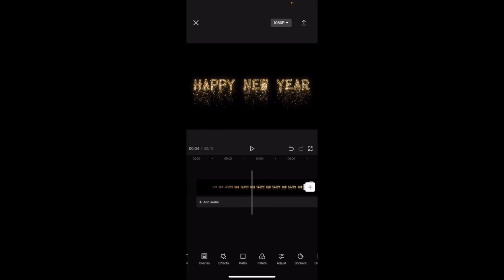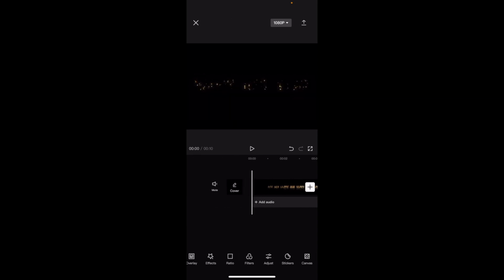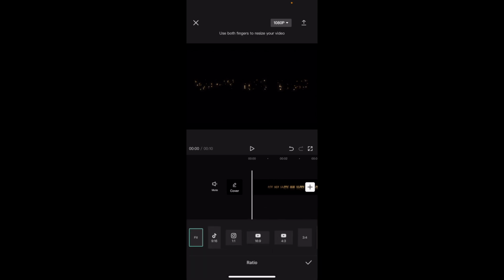How To Make An Instagram Reel In CapCut | CapCut Tutorial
To make an Instagram Reel using CapCut, you can follow these steps:

Download and install CapCut: If you haven't already, download and install the CapCut app on your mobile device. It is available for both iOS and Android.

Import your video clips: Open CapCut and tap on the "+" button to import the video clips you want to use in your Instagram Reel. You can choose videos from your device's gallery or capture new ones using the app's camera.

Add video clips to the timeline: Once the video clips are imported, they will appear in the media library. Tap on a video clip and drag it to the timeline at the bottom of the screen. Arrange the video clips in the desired order to create your Instagram Reel.

Trim and arrange video clips: Tap on a video clip in the timeline to select it. If needed, you can trim the clip by dragging the edges of the clip in the timeline or using the trim tools provided by CapCut. Arrange the clips in the desired sequence to create the desired flow for your Instagram Reel.

Apply effects and filters (optional): CapCut offers various effects and filters that you can apply to your video clips. Tap on the "Effects" icon or the "+" button in the toolbar to access the available options. Choose effects or filters that enhance the visual style or mood of your Instagram Reel.

Add text and stickers (optional): If you want to include text or stickers in your Instagram Reel, tap on the "Text" or "Stickers" icons in the toolbar. You can add text overlays with customizable fonts, sizes, and colors. Explore the sticker library to find relevant stickers to enhance your Instagram Reel.

Adjust video speed (optional): If you want to change the speed of your video clips, tap on a video clip in the timeline to select it. At the bottom of the screen, you will see various editing options. Look for the speed adjustment tool, which is usually represented by a speedometer or clock icon. Adjust the speed as desired to create fast or slow-motion effects.

Preview and save the Instagram Reel: After adding and customizing your video, preview the Instagram Reel to ensure it looks as desired. Play it back to check the transitions, effects, text overlays, and overall composition. If satisfied, tap the "Export" or "Save" button to save the edited video to your device.

Share your Instagram Reel on Instagram: Once you have saved the edited video to your device, open the Instagram app and create a new Reel. Choose the edited video from your device's gallery and proceed to add any further effects, filters, captions, or hashtags directly in the Instagram app. Share the Reel with your Instagram followers or on your Instagram profile.

By utilizing the editing capabilities of CapCut and the sharing features of Instagram, you can create engaging Instagram Reels to entertain and engage your audience. Experiment with different editing techniques, transitions, effects, and text overlays to make your Instagram Reels stand out and captivate viewers.